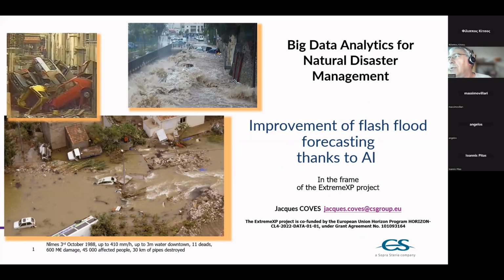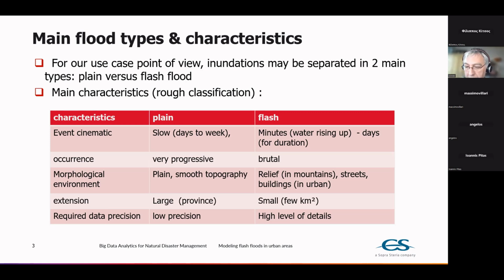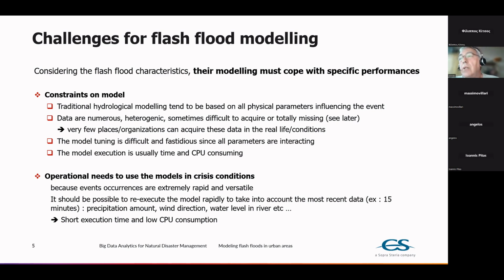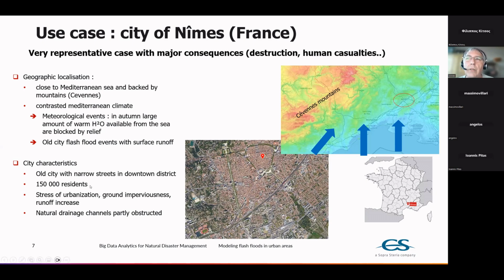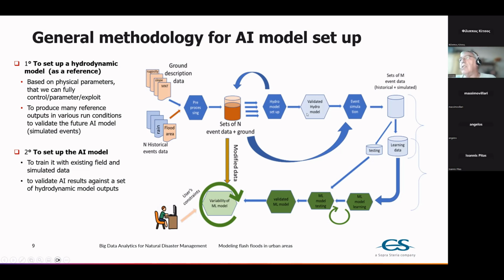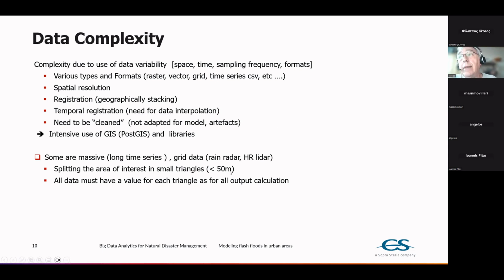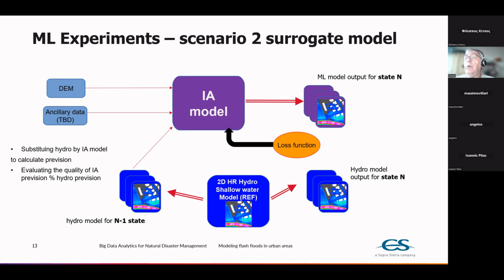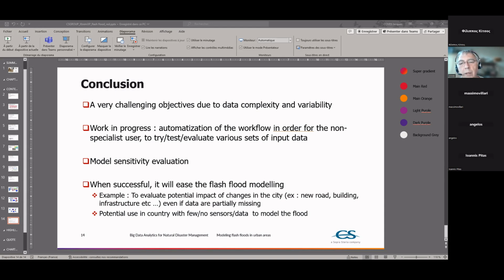K. Larnier, J. Coves, G. Stephan & L. Dumas: Flash flood modeling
Full title: Flash flood modeling and in urban areas using High Resolution hydrodynamic model and machine learning models
Short course on Big Data Analytics for Natural Disaster Management (NDM), 13 December 2023